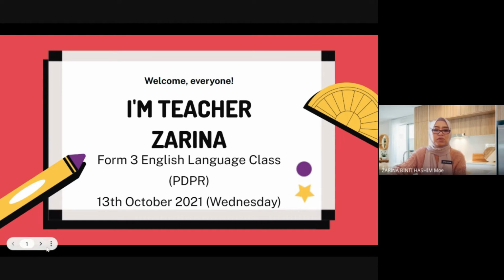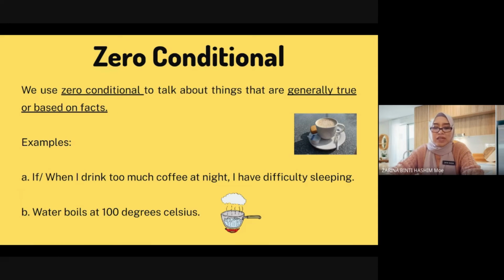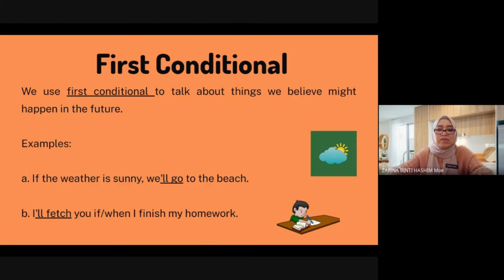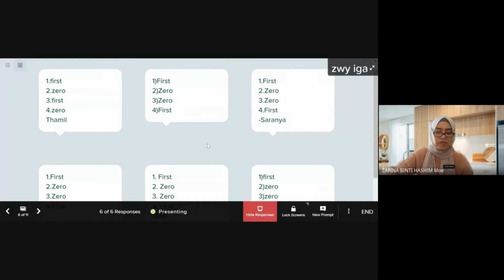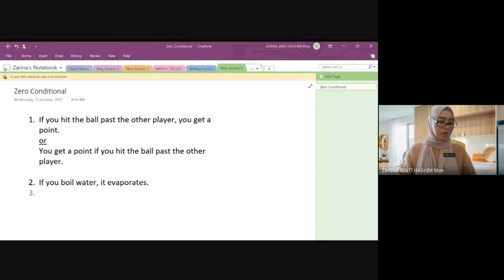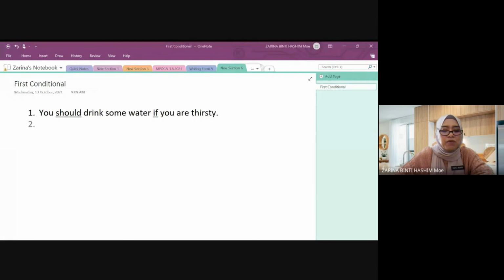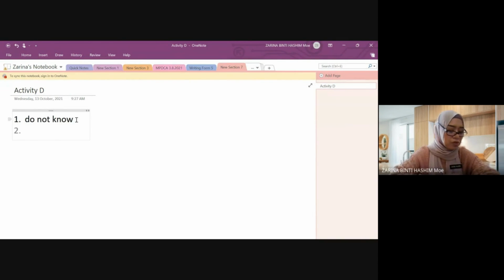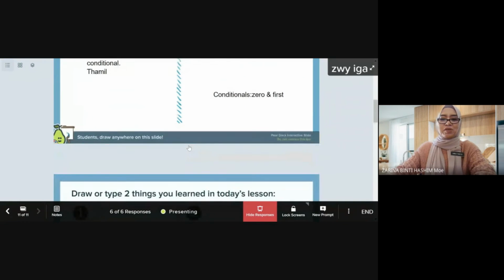PdPR Form 3 Zero and First Conditional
This video explains zero and first conditional based on activities in Form 3 Close-Up Textbook. (Unit 6)